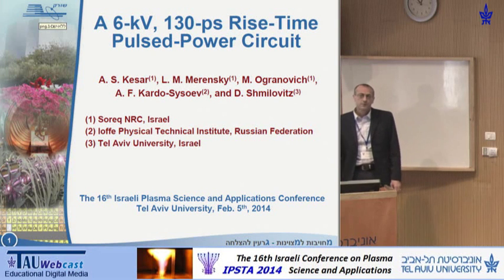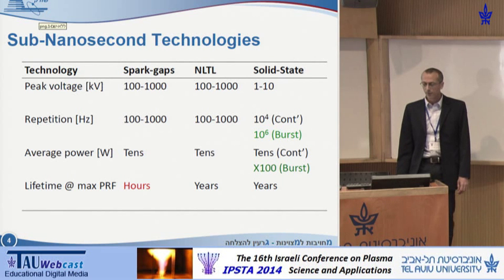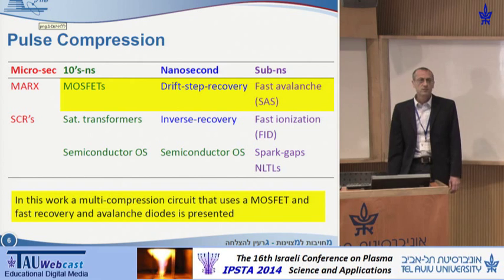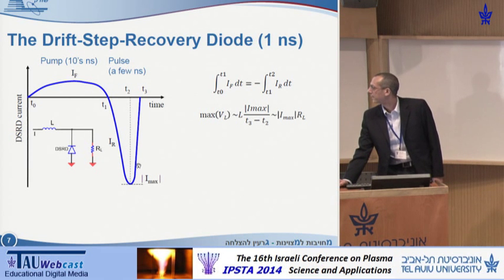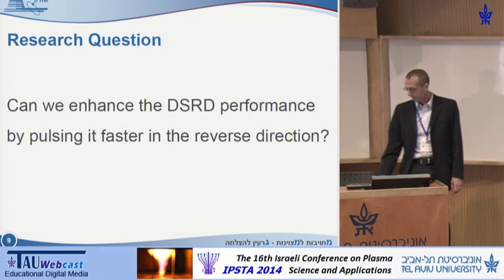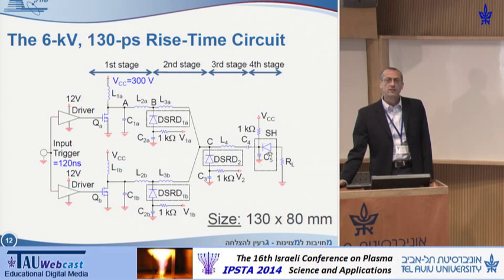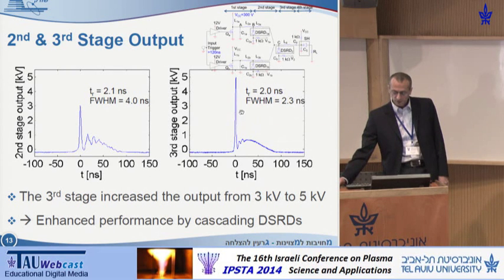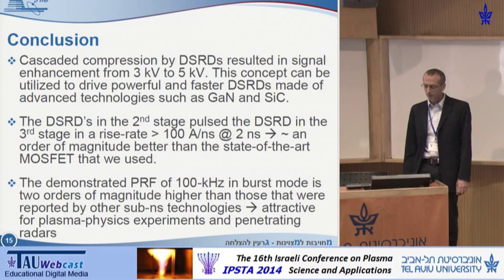A 6-kV, 130-ps rise-time pulsed-power circuit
Speaker: Dr. Amit Kesar, Soreq-Nuclear Research Center
IPSTA‐2014 at Tel Aviv University,
5 Feb 2014